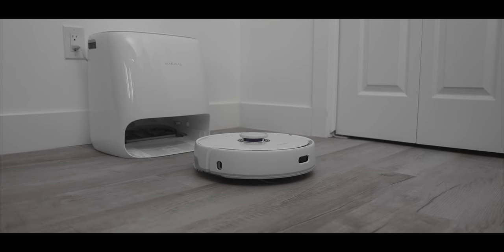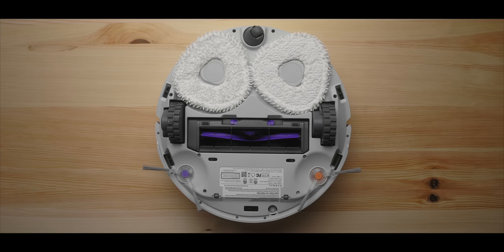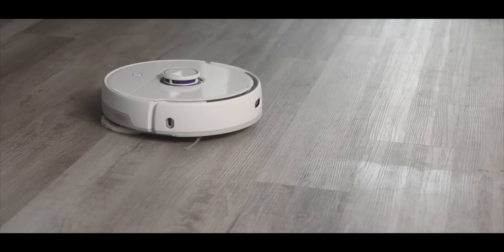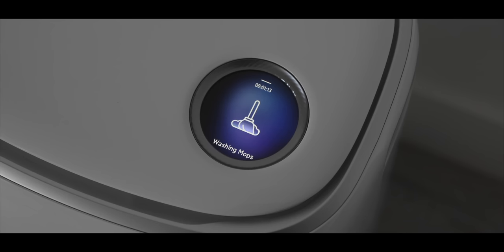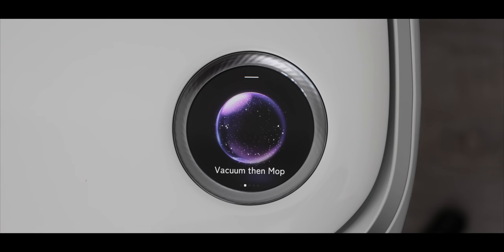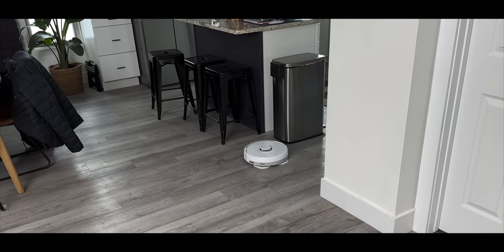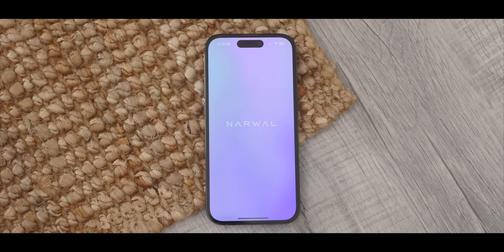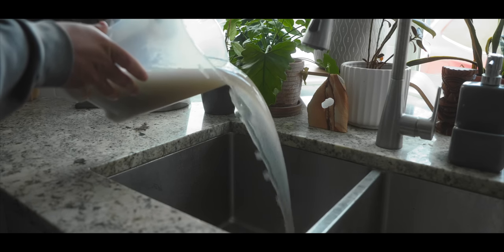Are Robot Vacuums Still WORTH IT? - Narwal Freo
Robot vacuums and mops have been around for a while, but most just focus on vacuuming. The Narwal Freo takes a different approach. It can vacuum, but it is focused on mopping first. Is this something that you need in your home?

***MY GEAR
STUDIO RIG